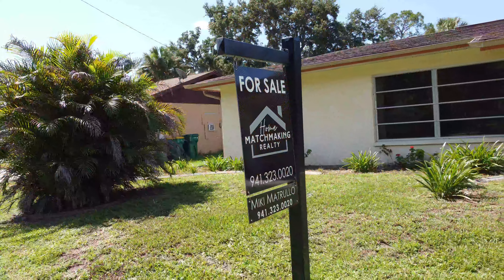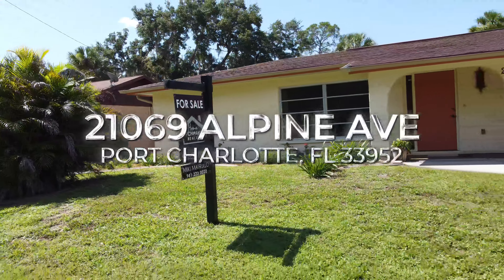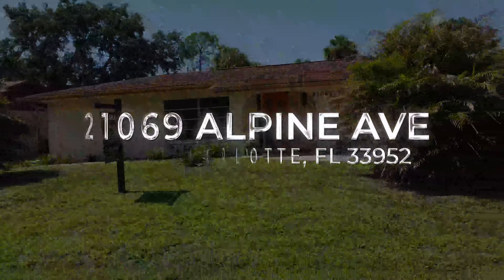21069 Alpine Ave, Port Charlotte FL 33952